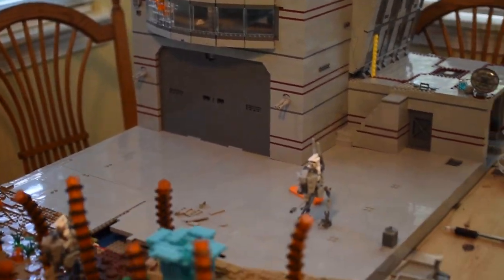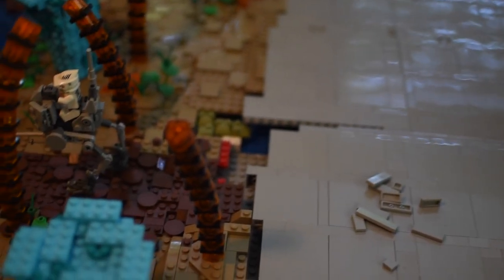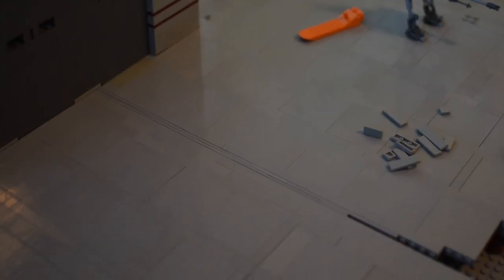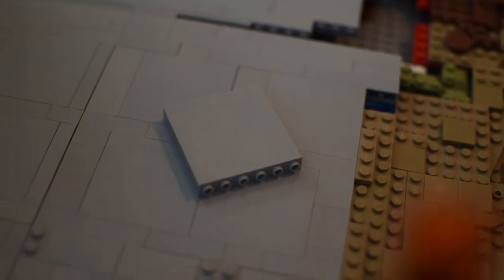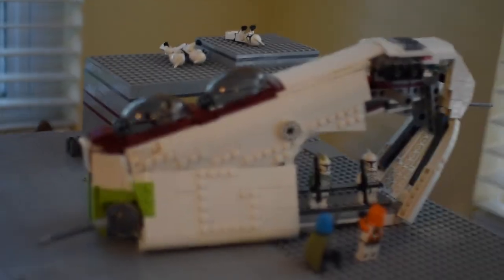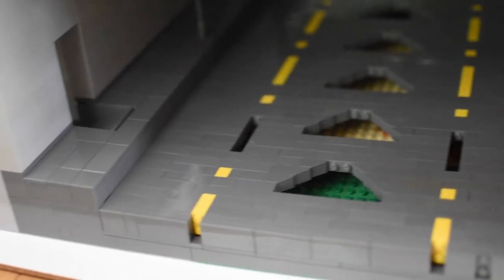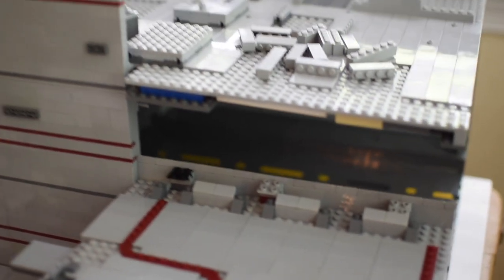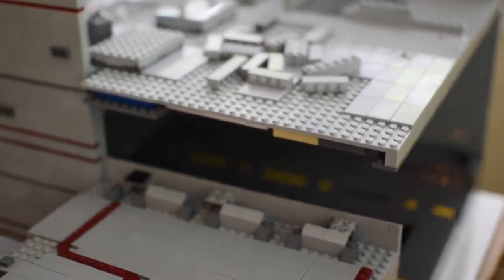Republic Base on Felucia Moc!!! (Update 4)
Finally Update 4 is here :D Im pretty happy with what I got done, and the next update should be the finale :D I think I'll have it ready in a month, so stay tuned for that ;)

New videos coming every weekend and Wednesday now, and a 2 hour Livestream every Friday at 3 EST ;D